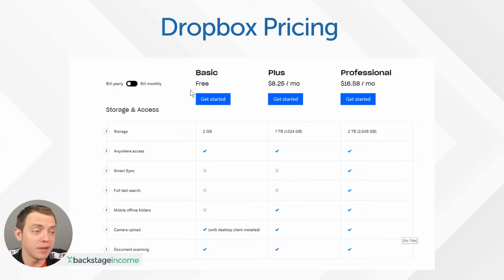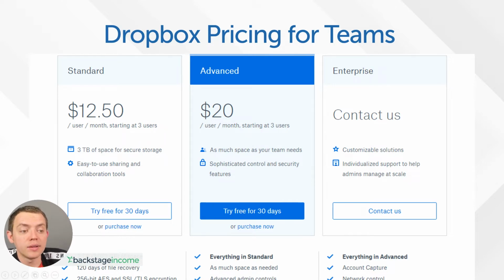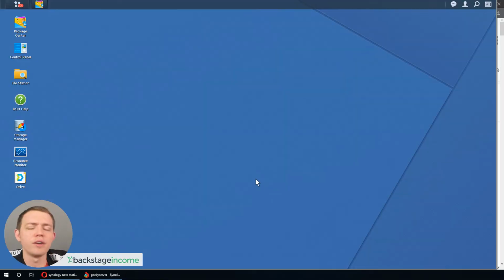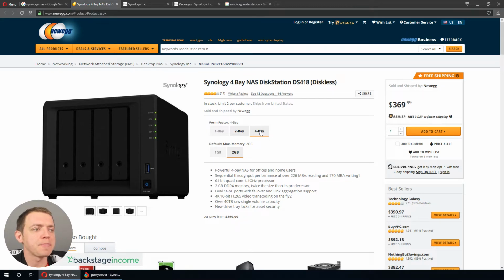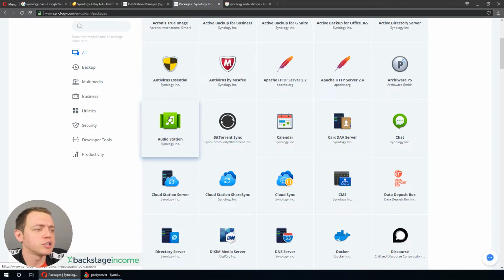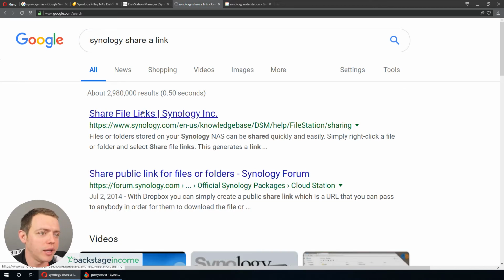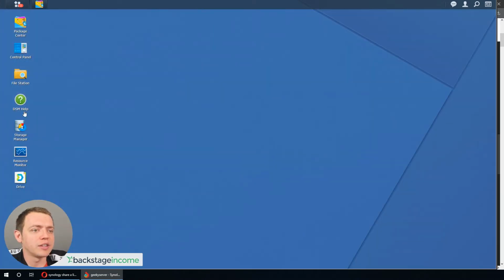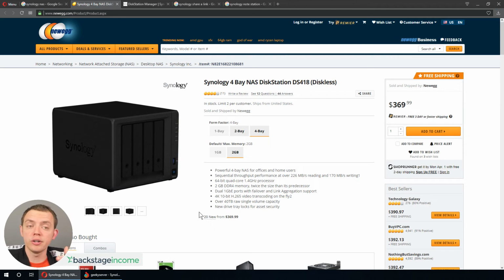Dropbox, Google Drive, or Cloud Storage Alternative? Home Network Synology Nas! BSI 36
Here're Dropbox, Google drive & cloud storage alternatives!

You have your online business, and often times you need to share some files within your team. In this video, I am going to share with you a great alternative to Dropbox, google drive or any other cloud storage service.

I'm talking about setting up a Synology Nas home server. This is what I personally use in my business, and it has been a great way of reducing costs. Also, I gained more control over the way we store and manage our files.